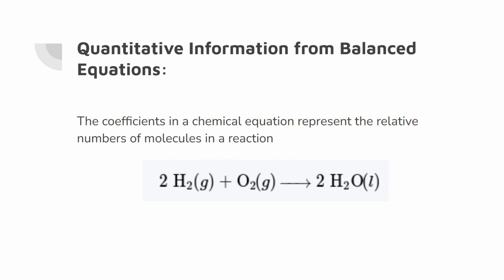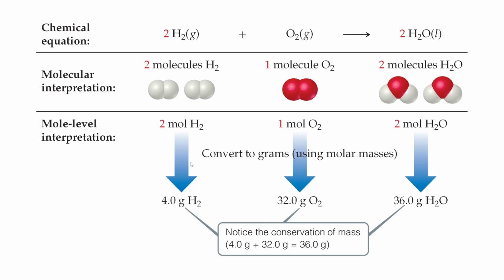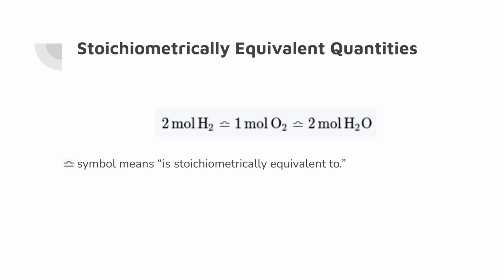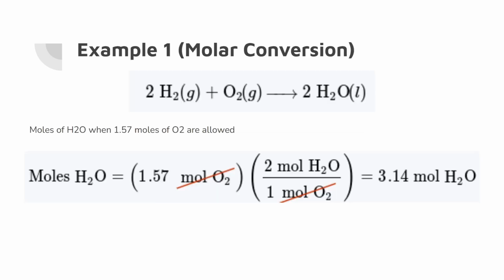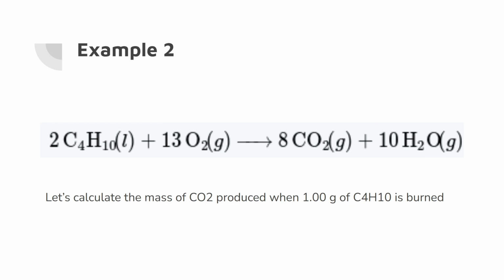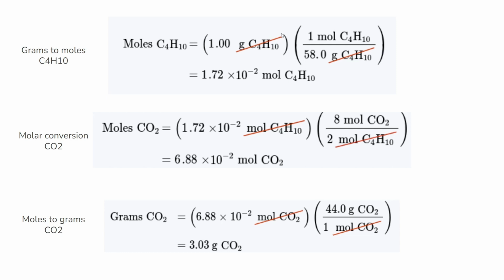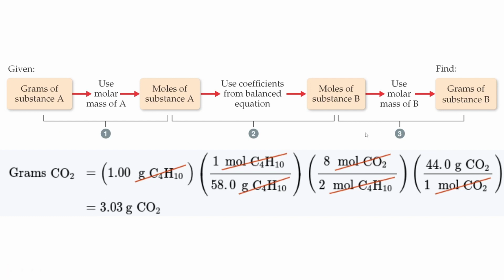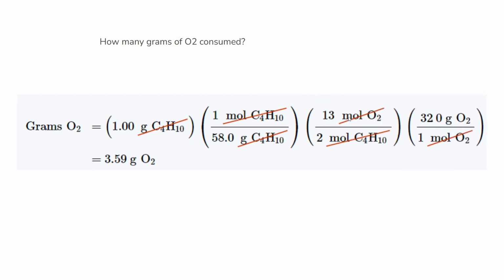Chem-The Central Science (Sect. 3.6-Balanced Eqn. Stoichiometry with Jake S)